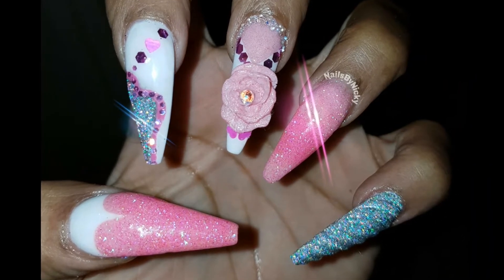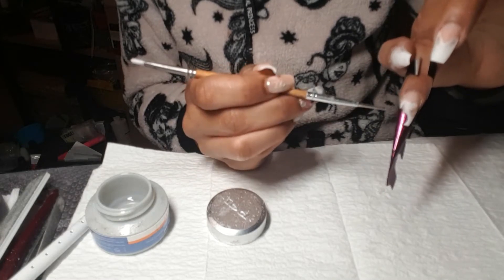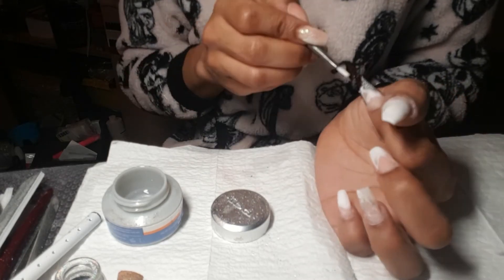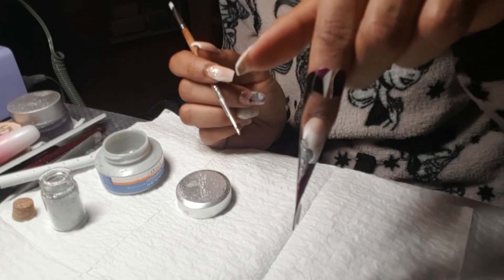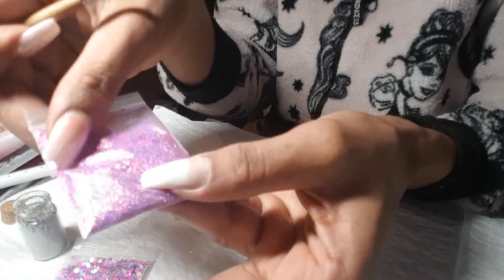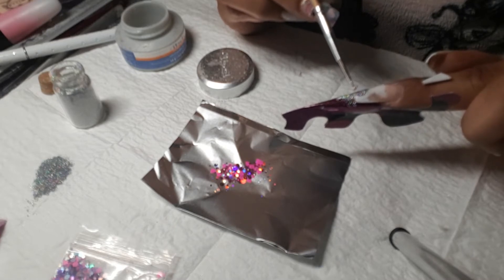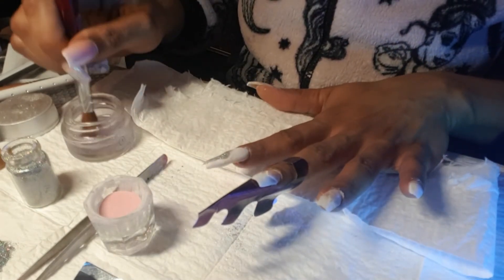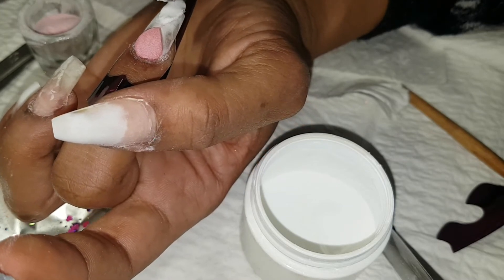Fairies Nails 💫☄ meets the Unicorn Nails 🦄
Everyone knows Valentines💞🌹🌈 is a Magical time of year..💋💞💏
The fairies💫 ☄& unicorns 🦄
Celebrate on this 💞Day.

Feel the Love.. 💘

It's NickyBodynNails here with a special video of Love.. Sending fairy love 💞& light ☄across the Universe.

Products Used.

Missu: Gel Topcoat ✔

IBD gel
IBD finishing gel

Chunky glitters from @glitter_heaven_australia ✔

Acrylic Qtouch I'm supporting my Jamaican Brand.